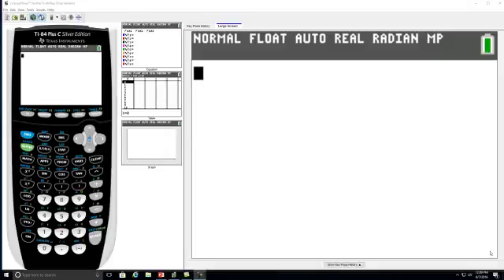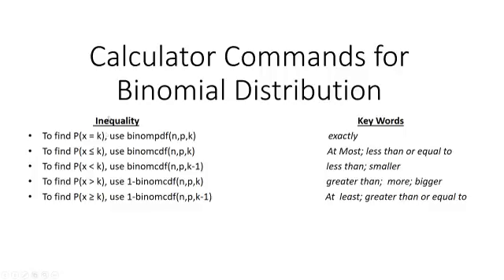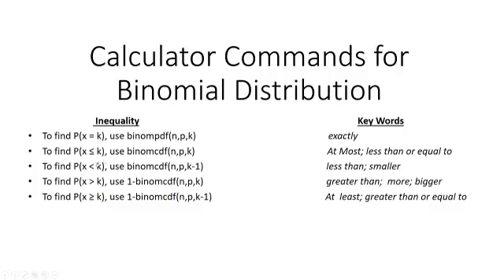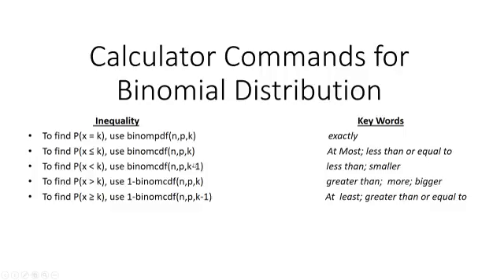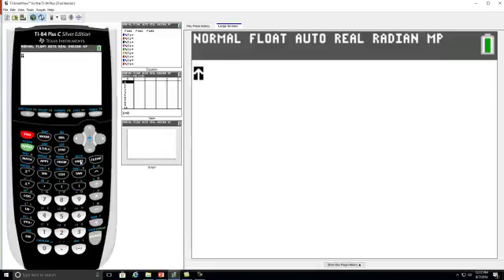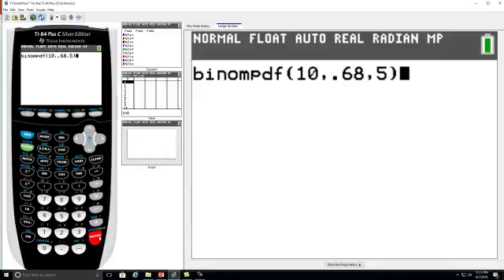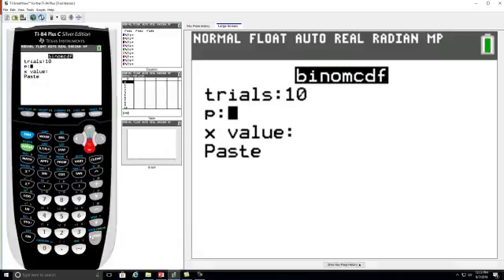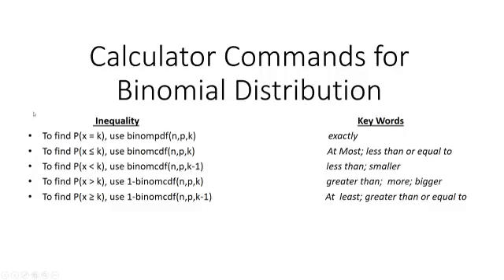Using binompdf and binomcdf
This video tutorial is for students who are enrolled in a specific course. Please do not redistribute or edit.